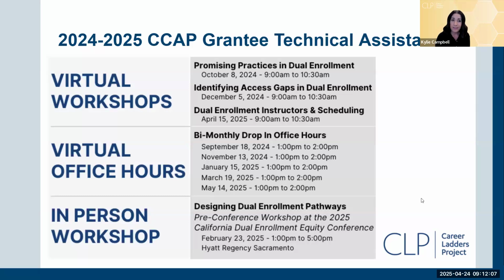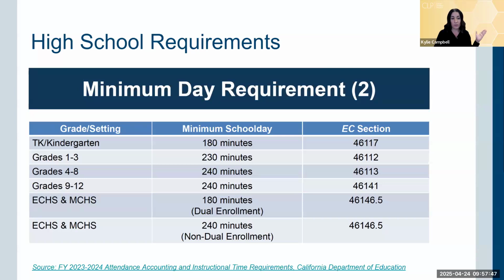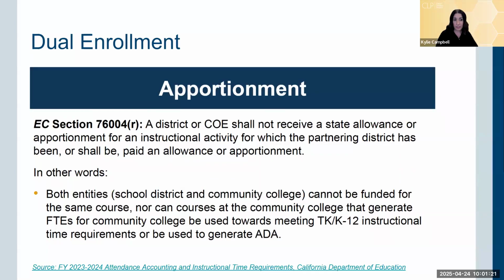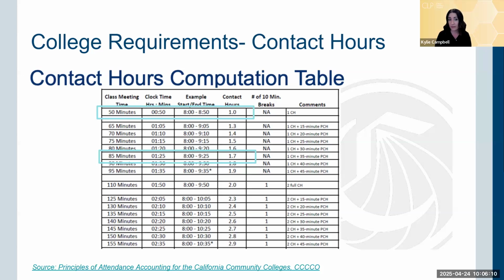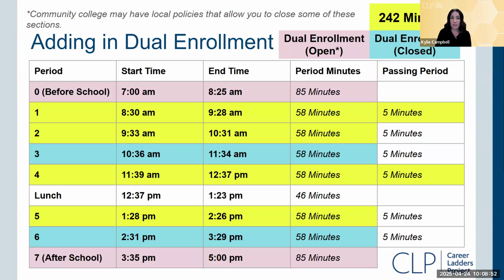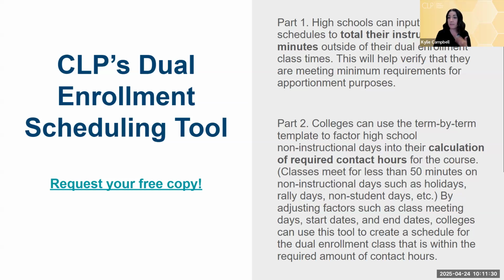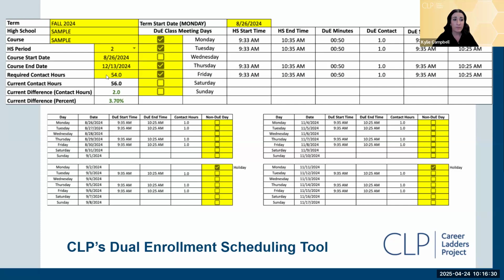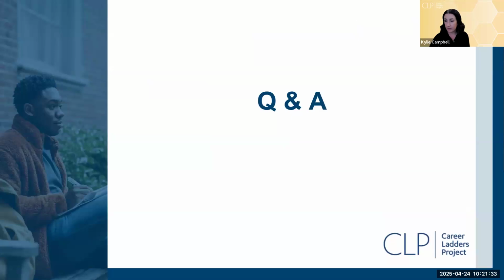Dual Enrollment Instructors & Scheduling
This webinar focused on the onboarding and supporting of dual enrollment instructors. Presenters addressed various questions from participants, including the employment of high school instructors, funding for college mentors, hiring practices for dual enrollment instructors, and handling situations where high school teachers don't meet minimum qualifications. CLP introduced the new Dual Enrollment Scheduling Tool and the importance of accurately tracking instructional minutes to ensure proper funding and maintain the partnership between high schools and colleges.